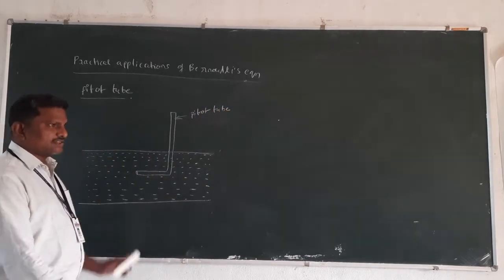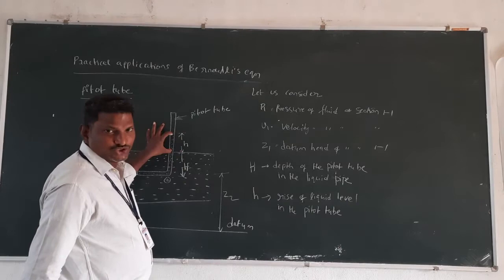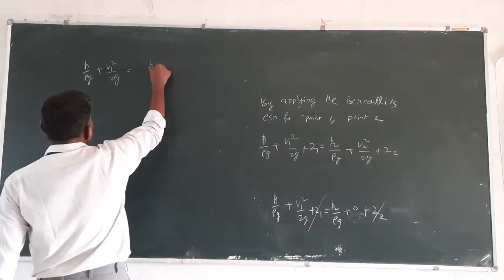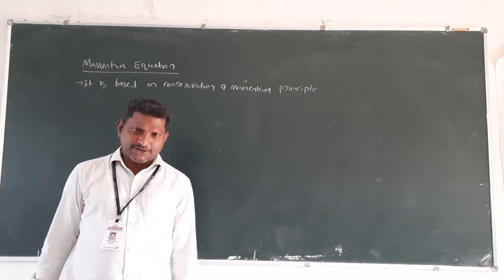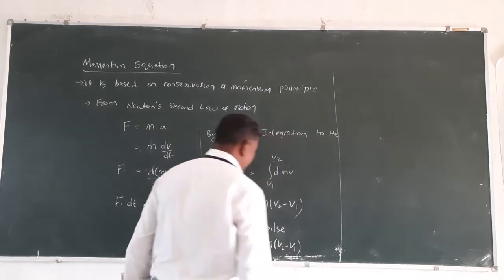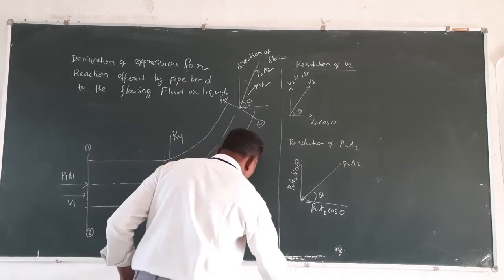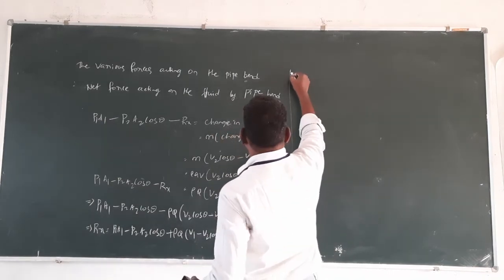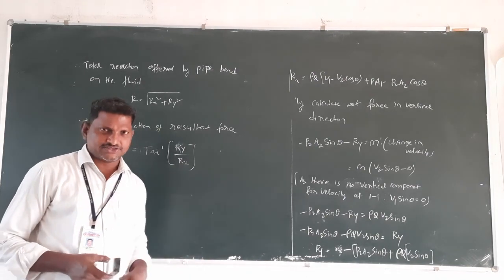DBS -MOMENTUM EQUATION &PRACTICAL APPLICATIONS ,IIIB.TECH-ISEM, UNIT NO: I, FLUID DYNAMICS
SUBJECT TITLE: FLUID MECHANICS AND HYDRAULIC MACHINES
UNIT NAME: FLUID DYNAMICS
UNIT NO: I
BRANCH: IIIB.TECH-ISEM, MECHANICAL
TOPIC NAME: MOMENTUM EQUATION &PRACTICAL APPLICATIONS OF(PITOT TUBE) OF BERNOULLI’S EQUATION.
DESCRIPTION: THIS VIDEO DISCUSSES THE DERIVATION MOMENTUM EQUATION &PRACTICAL APPLICATIONS OF (PITOT TUBE) OF BERNOULLI’S EQUATION